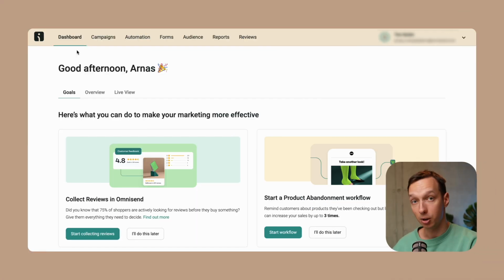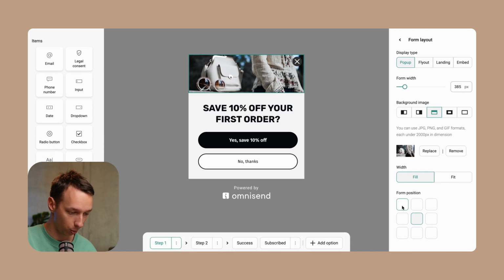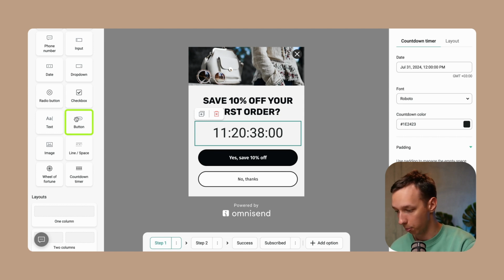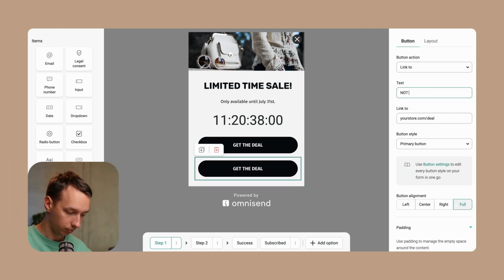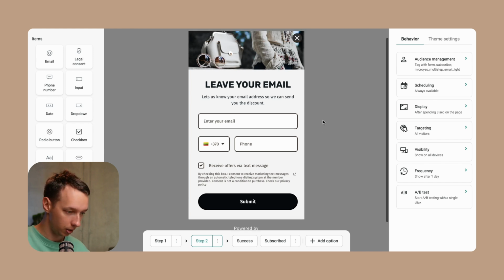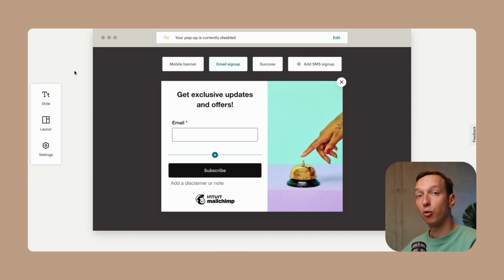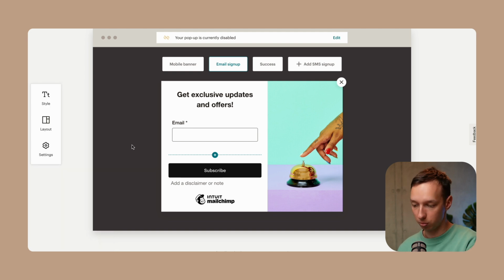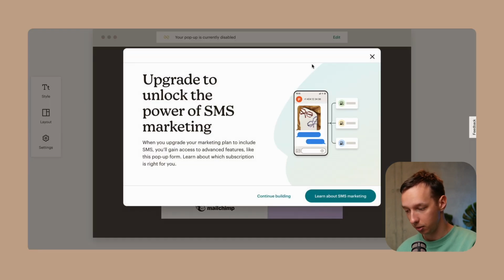Mailchimp vs Omnisend Sign Up Forms | Comparison by Omnisend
Want to create a signup form for your website? Watch this video to learn the differences between Mailchimp and Omnisend popup signup forms and how to build one for your site 🤓

✅ START FREE with Omnisend
More than 100,000+ ecommerce brands use Omnisend to grow their businesses on autopilot, converting their customers with quick-to-build, highly relevant emails and texts.
Check our features.

📒 CHECK THESE OUT
⚡️ Ecommerce checklist: 15 things to remember in 2024

⚡️ Mailchimp vs Omnisend - Which Email Marketing Platform is Better? 🤔 | Comparison by Omnisend

🕗 TIMESTAMP
00:00 Intro
00:11 Building a popup signup form in Omnisend
04:56 Building a popup signup form in Mailchimp
07:31 Wrap up